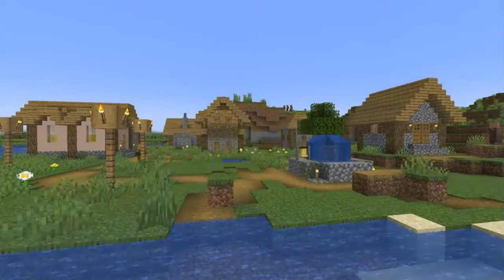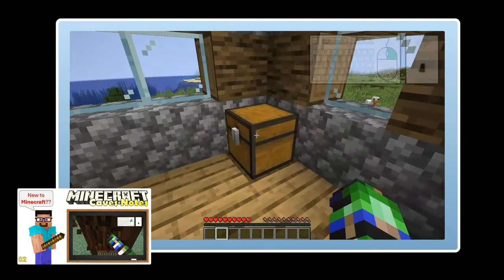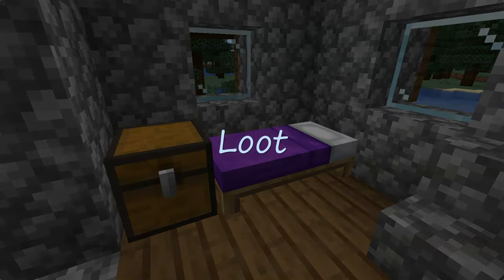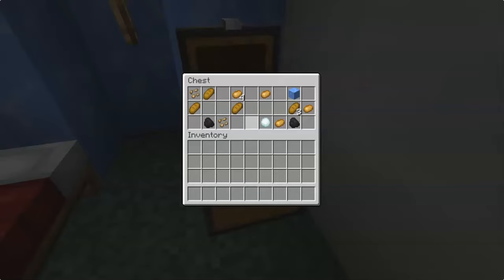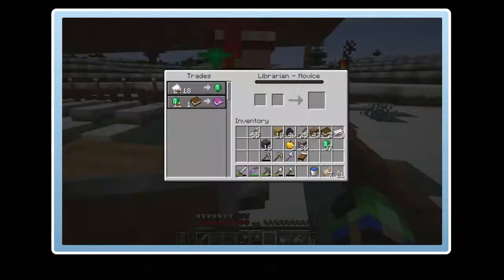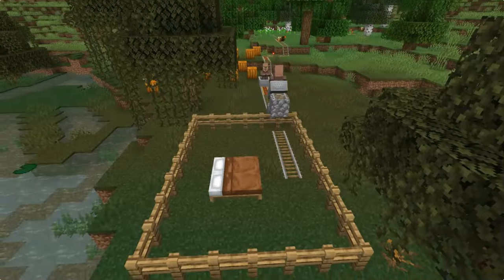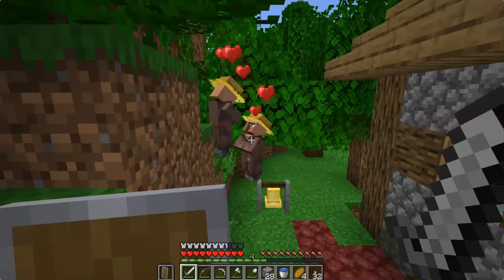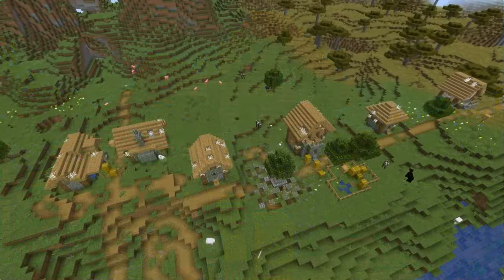Minecraft Villages - and Villagers (New Player Guide - CavesNotes #12)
DID YOU KNOW there are 2 hidden villager skins?  OR that villagers gossip about YOU?  You could also get a fully enchanted set of diamond gear without ever mining if you understand how the villager trading system...  There's a lot going on in villages.  Today I'll talk about what kinds of structures, loot and even mobs you can find in a village, as well as villager behavior and other important mechanics.  And then coming up in the next video, we'll dive into the Trading system, so you can maximize your survival experience.  As of the time of publishing, the current Minecraft [major] version is 1.21.

A special thanks to @Let's Play Easy Mode and @The Dad Plays for the series inspiration.

If you're new to Minecraft, I hope I can offer some tidbits to help enhance your experience!

Chapters:

0:00 Intro
0:19 Did You Know?
2:06 Structures
4:03 Loot
5:11 Villager Behavior
7:13 Dangers
8:57 Iron Golems
9:26 Cats
9:42 Hidden Villager Skins
12:11 Breeding
13:54 Abandoned Villages
14:13 Outro

-- If there are any edits or corrections, I'll post them here --
Only one Meeting Point generates in a village, but some of them actually have more than one bell.

-- For detailed information on gameplay topics, I recommend the Minecraft Wiki